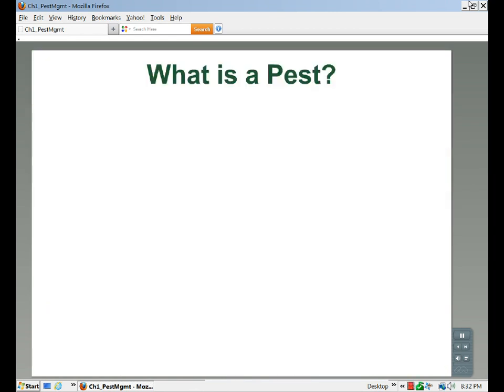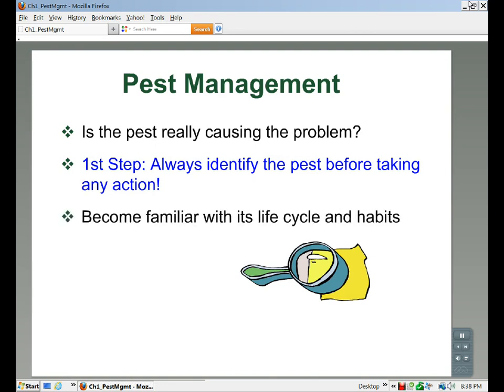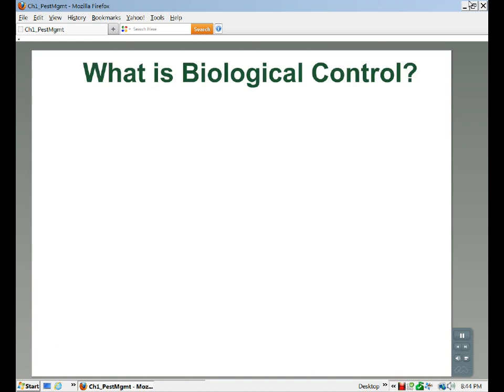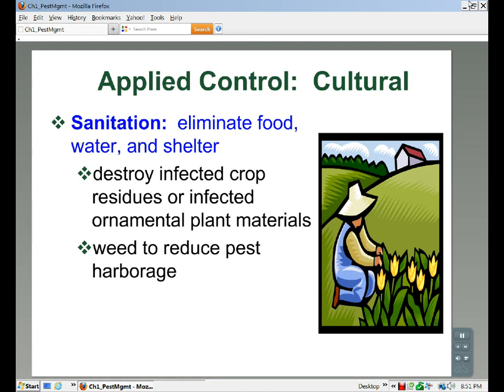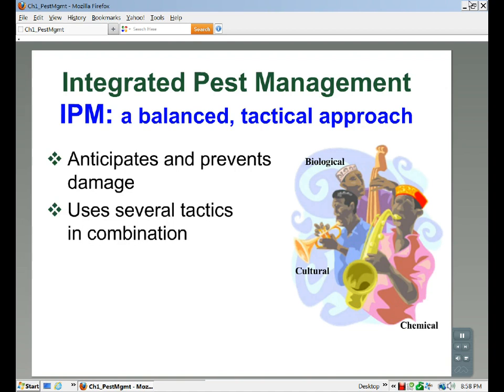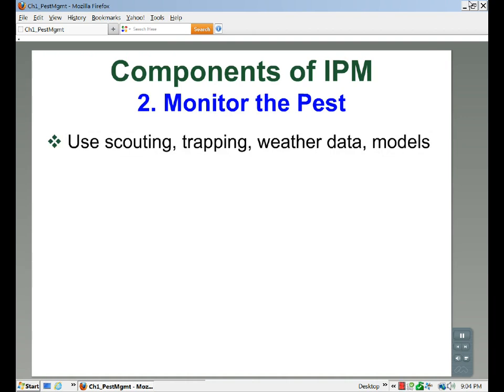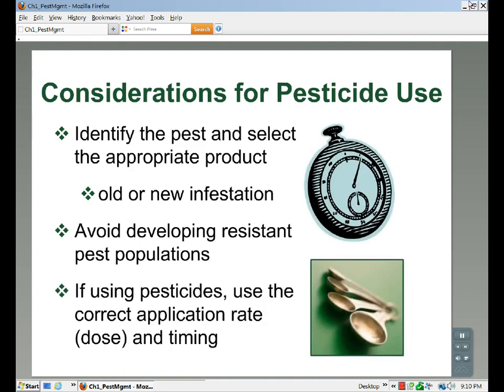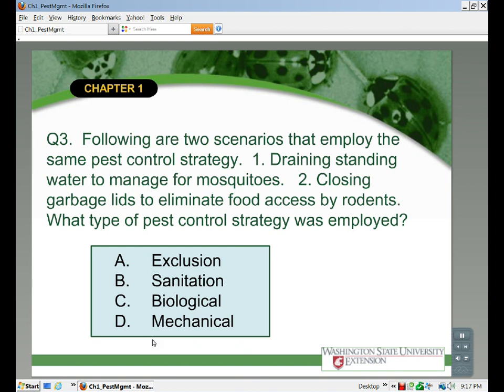01 Pest Managemnet